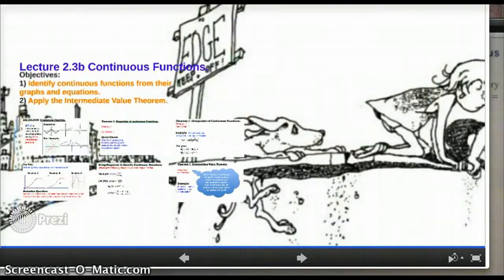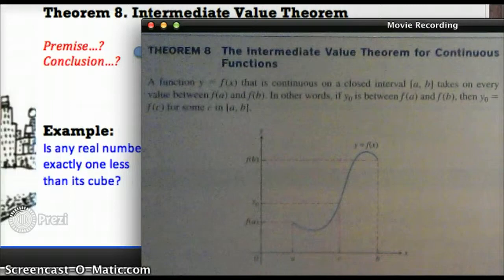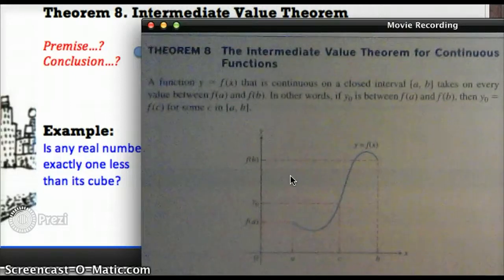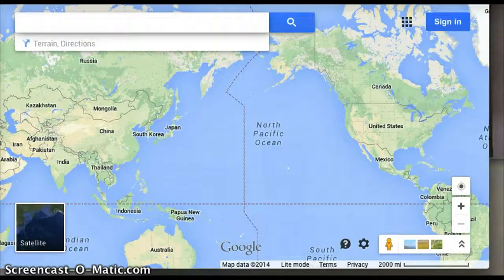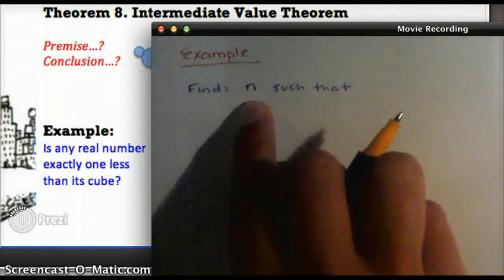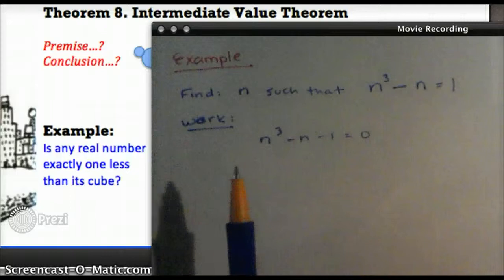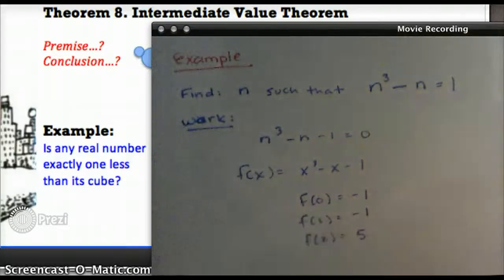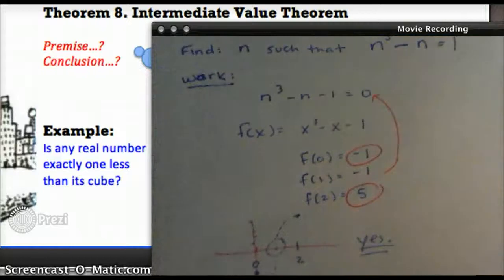Intermediate Value Theorem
Idea and example of the Intermediate Value Theorem.